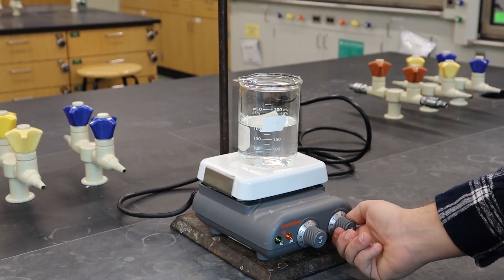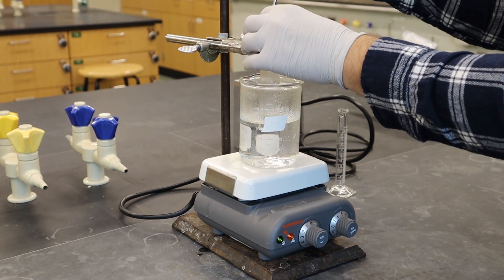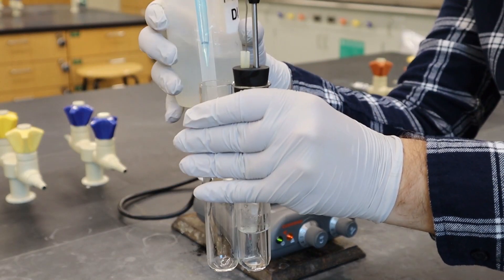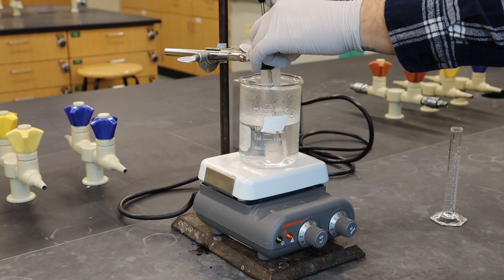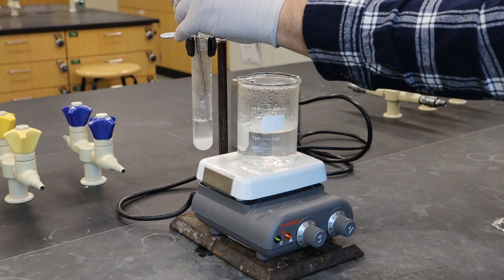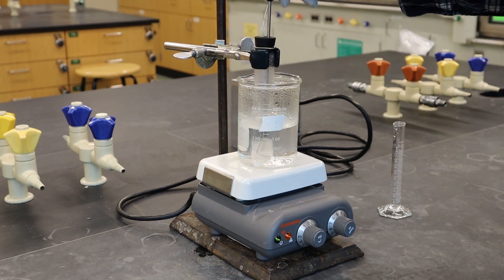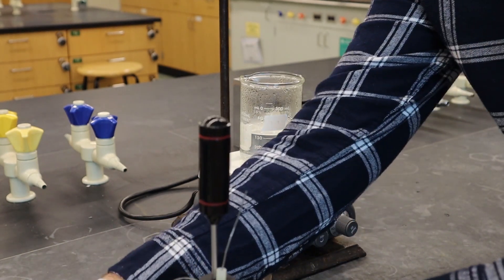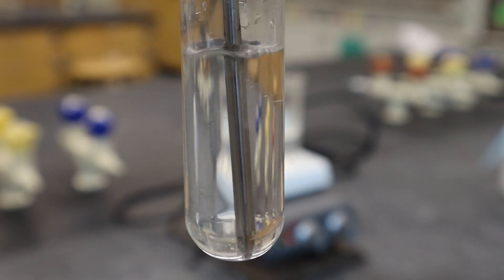1128 Lab18 audio